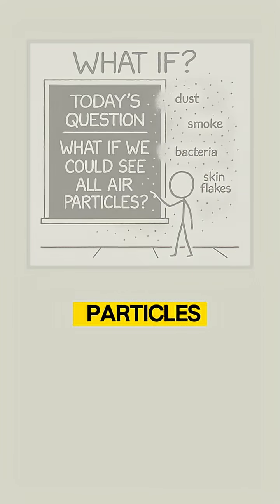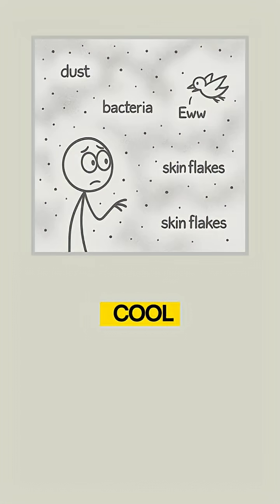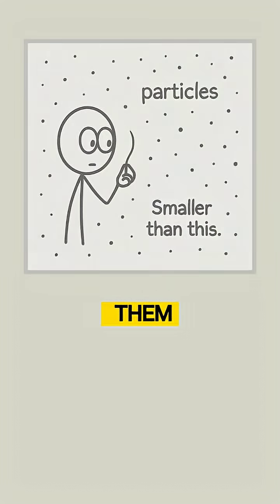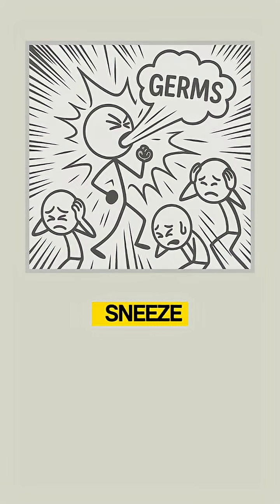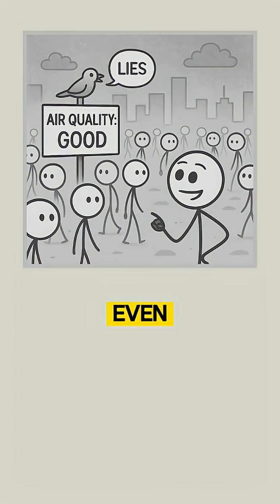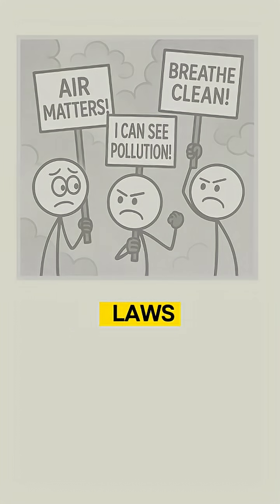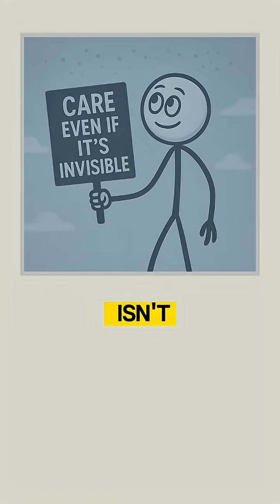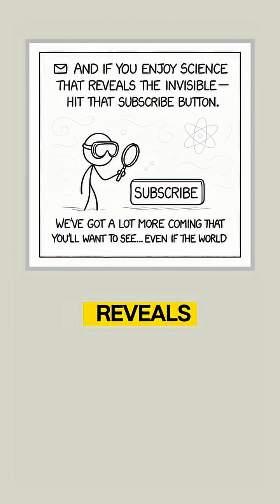“Only 1% of people know this”?😰🤯whatif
aquarium sound,best watch under 3000,vietnam itinerary,yozakura family,
Sun disappeared right now,Earth without Sun,What if Sun vanished,Sun vanishing consequences,Day the Sun disappeared,Life without Sun explained,Solar system apocalypse,Quick science explainer